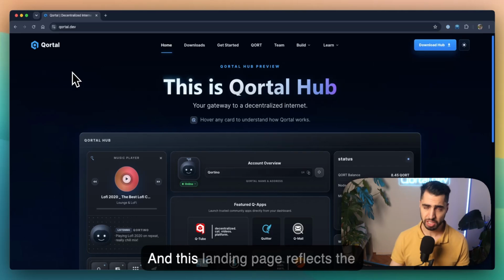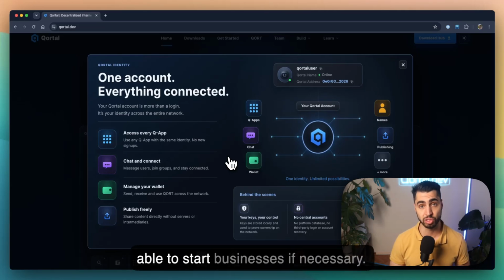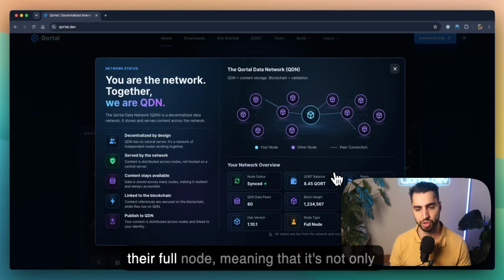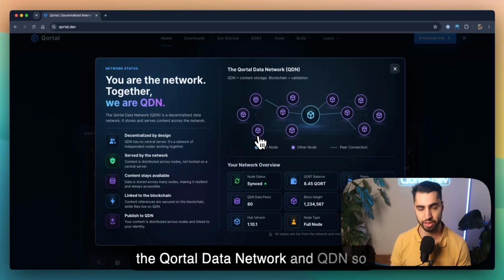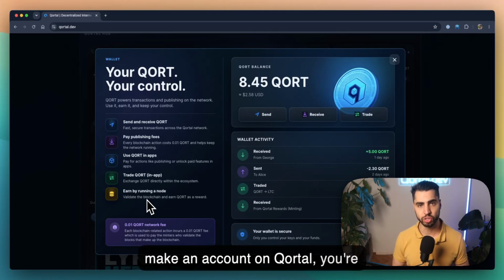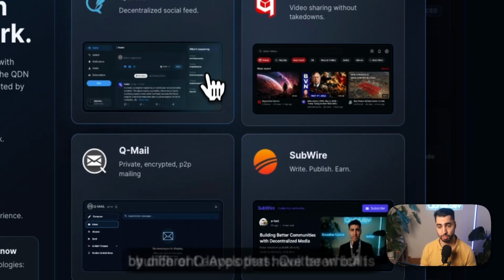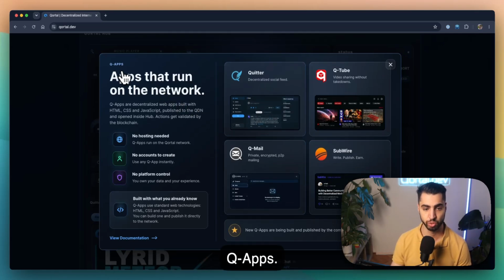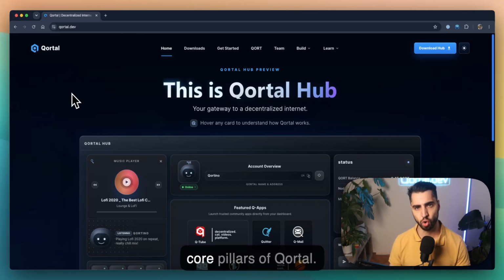Meet The 4 Pillars Of Qortal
In this video, I showcase the newly redesigned Qortal.dev landing page.

The updated experience makes it easier than ever to explore the four pillars of the Qortal ecosystem:

• Names
• QDN (Qortal Data Network)
• QORT
• Q-Apps

Each section provides a quick introduction to the technologies and ideas that power Qortal's peer-to-peer infrastructure.

Whether you're completely new to Qortal or just want a better understanding of how the ecosystem fits together, this is a great place to start.

Ready to join the network?